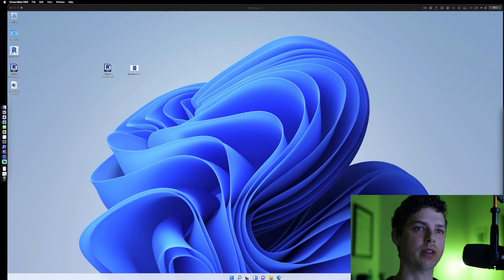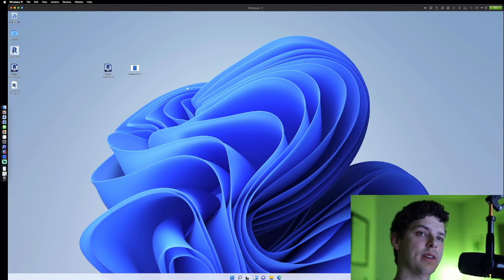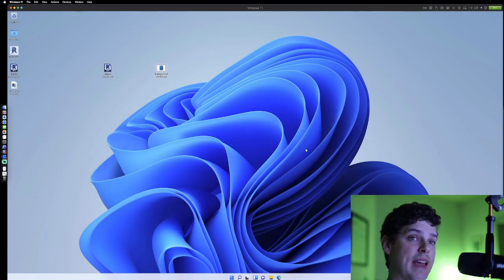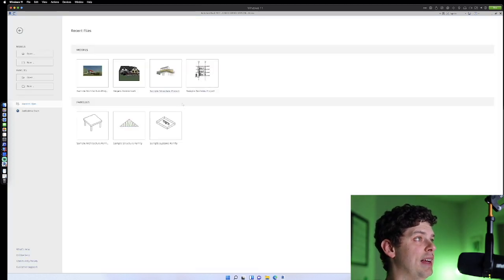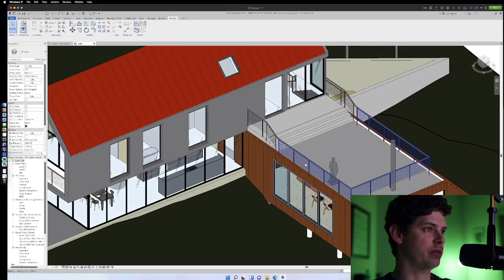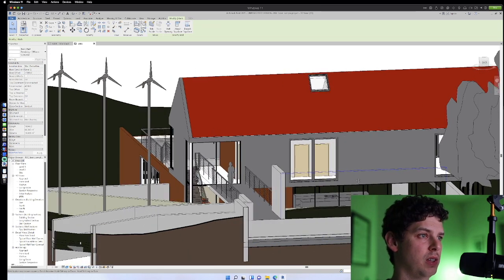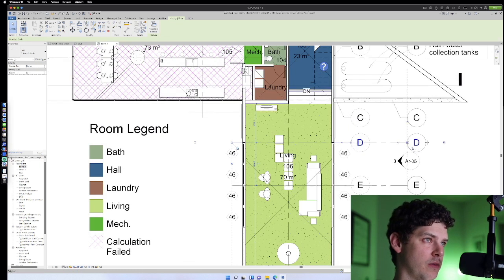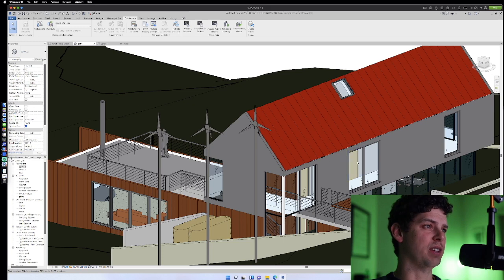Revit On Macbook Pro M1 Max?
Muchcattle is a design & render farm located in The South, USA. In addition to being a rendering farm, muchcattle is also a place to nurture ideas and thoughts related to design, technology, and an ever-increasing spectrum of hobbies and interests.

Always looking to collaborate and shoot the bull (not the cattle)!